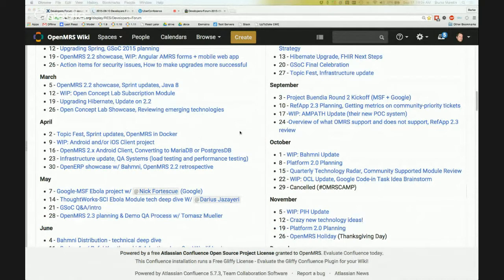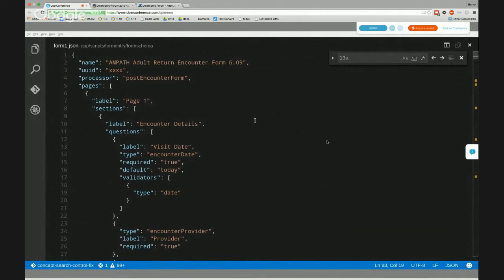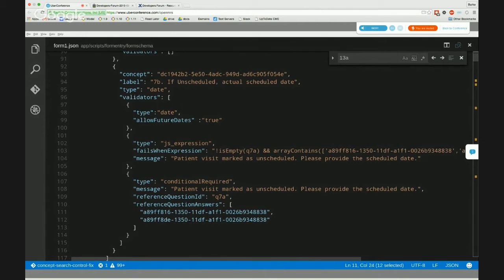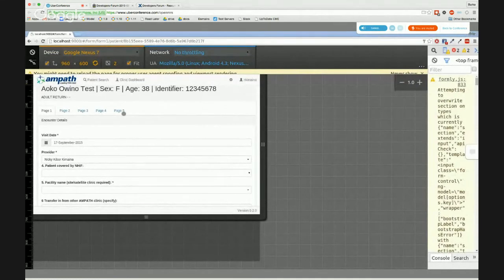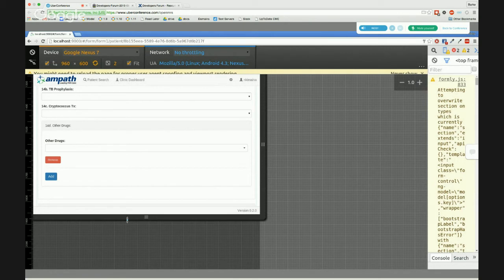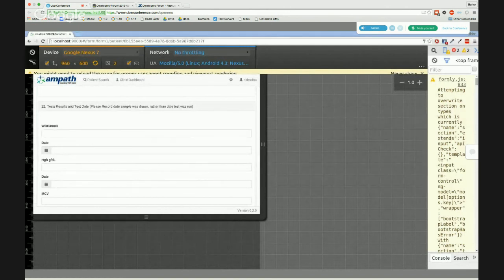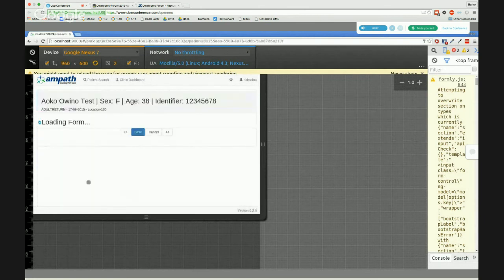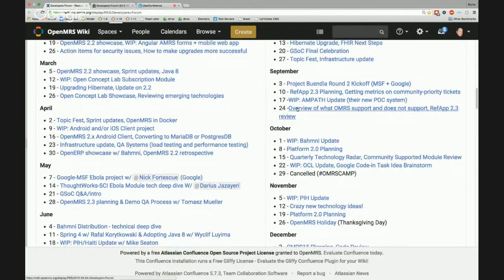OpenMRS Developers Forum 2015-09-17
AMPATH Work in Progress
Showcasing their new Point of Care (POC) system built using Angular atop the OpenMRS REST API and using Angular Formly for form novel form generation.